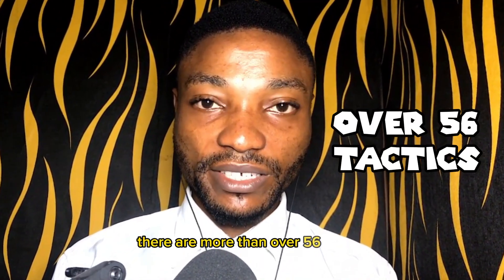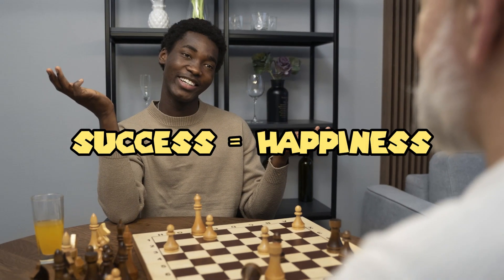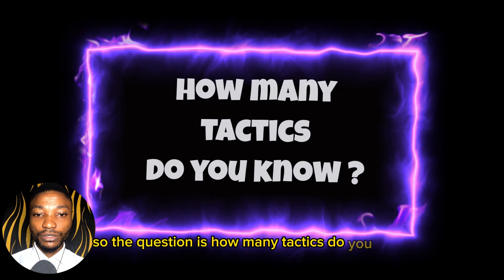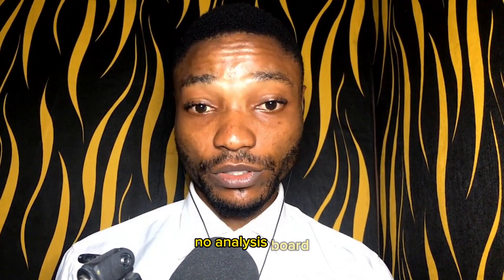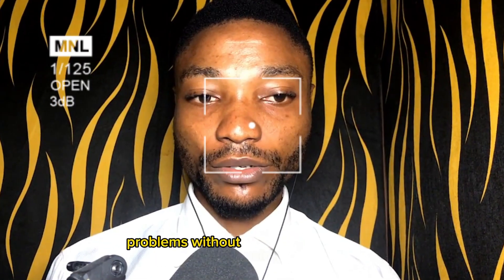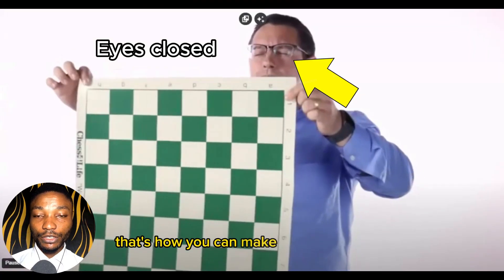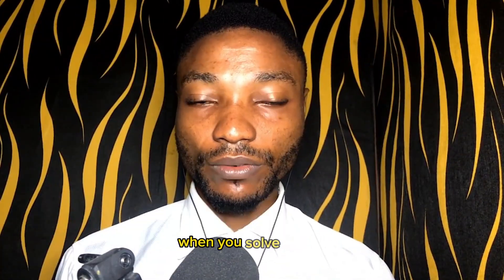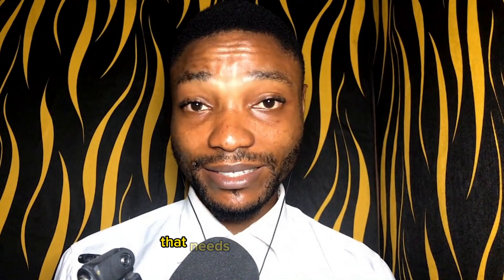6 Tips to Remember When Solving Tactics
6 Tips to Remember When Solving Tactics

Introduction
There are more than over 56 tactics and yet you can’t find one. That’s really really  BAD.
Many chess players know that ability to find tactics over the board is a key to success on any level.
So, The question is how many tactics do you know?
There are valuable tips you need to remember when solving tactics, keep watching to find out.
Tip 6 . Study all tactical theme. – By names and concepts : 00:22 - 00:28
These simply mean that you should know the names of the tactics and study the conceptual ideas behind each tactics.
Tip 5. No analysis board - 00:30 - 00:49
You should solve tactics problems without using an analysis board. Everything should be done in your head without shuffling pieces on the board. I know that may be hard for beginning and intermediate level players but, trust me, that’s how you can make serious progress. You need to step out of the comfort zone and just do it!
Tip 4. Record the lines 00:50 - 00:58
When you solve tactics, you should record your solutions on a piece of paper. Many tactics problems have more than just one variation that needs to be considered.
Tip 3. Solve problems completely 01:00 - 1:29
You only should consider a problem solved when you have found all reasonable variations and responses for both sides. A single line is not sufficient enough since you may miss important candidate moves. If you did not consider all important variations, the problem is only half-solved, even if you found the main line.
This kind of training will prevent you from making blunders over the board. You will calculate not just one, but multiple variations maximizing your chances of success.
Tip 2. Consistency = Success 1:30 - 1:59
If you want the tactics to actually help your chess, you need to solve it consistently. By spending just 20-30 minutes a day on tactics you can significantly improve your tactical vision. What does that mean?
That means you will be able to find tactics (forks, pins, mates, skewers, etc.) faster and better than players who do not train their tactical vision. In fact, ones who do not do tactics will probably miss most of the opportunities during the game.
Tip 1. Solve practical tactics : 2:00 - 2:08
When you train tactics, ideally you should pick out problems that occurred in actual games.

BTC address    38GtZ6PUUxjegtWSYWXgfH4jJU96dDNsWp
Etherium address   0x3555ec308cc146f70bbf6999266d4d1e067b35e9
LTC address    LhHWyQaNuhS8VwSsksy4Y9woFHLTotER6V
Trx address   TBSnrTyoW6ZYEW38wEhQSnY9EhN5rysqcm

My Core Mission Is To build Interest and Attention around Chess Focusing majorly on Chess Puzzles